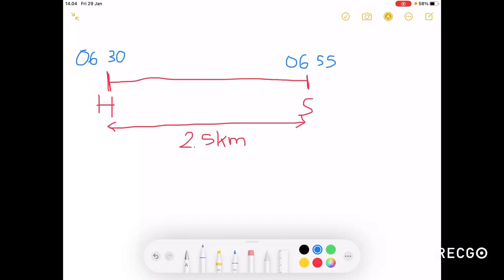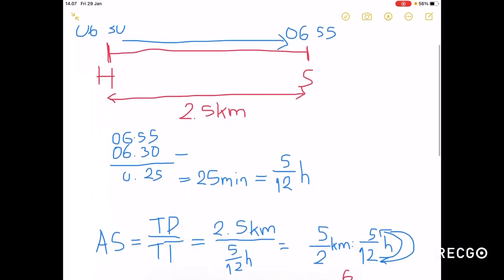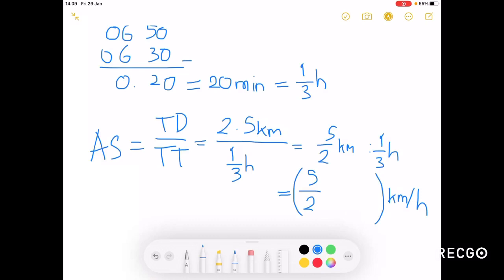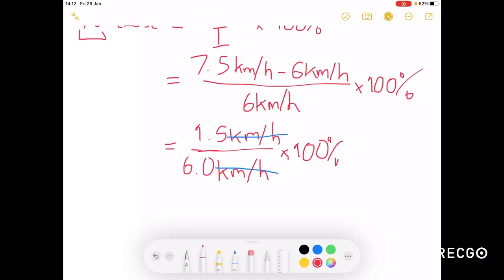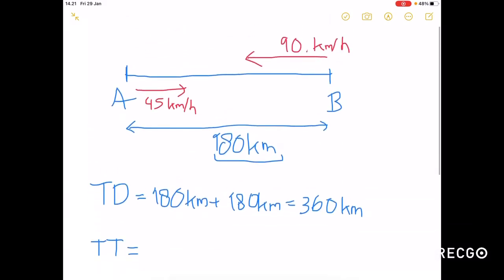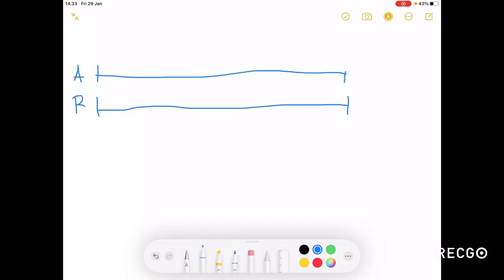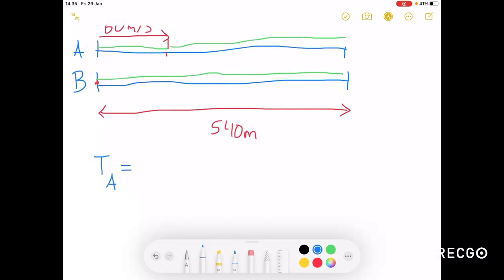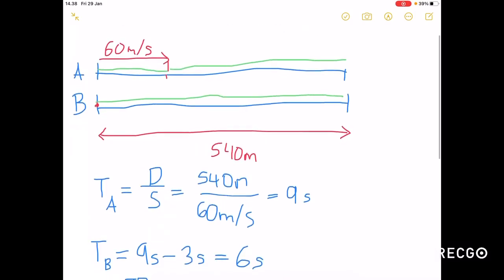Average Speed #2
this video will show you some examples of average speed type questions.